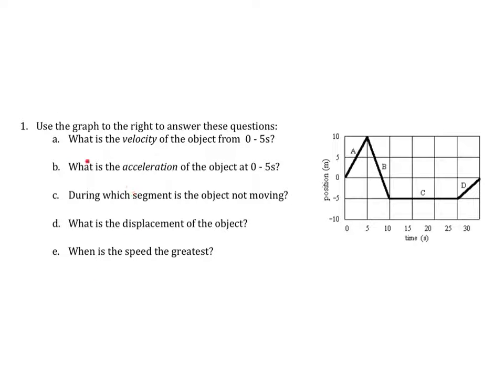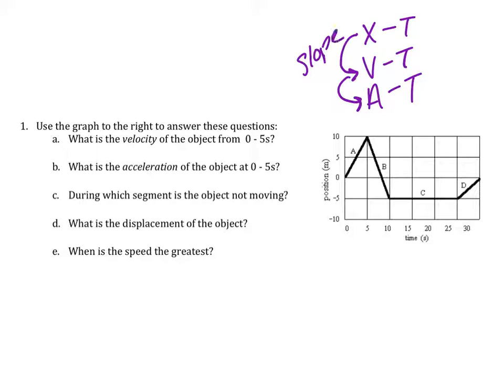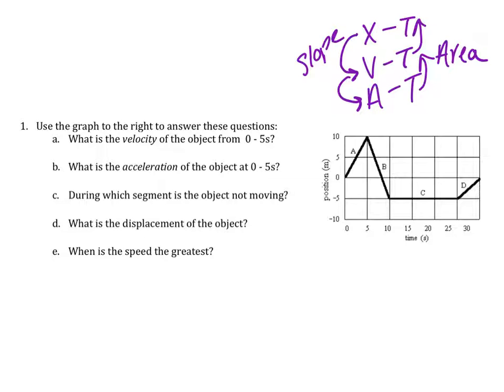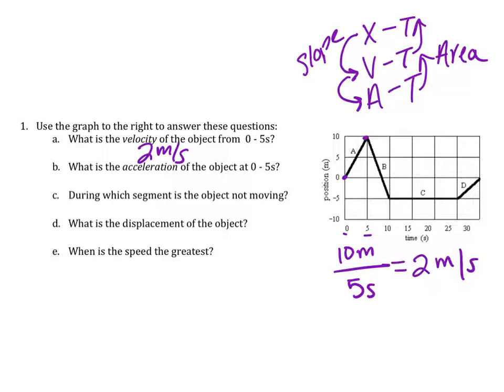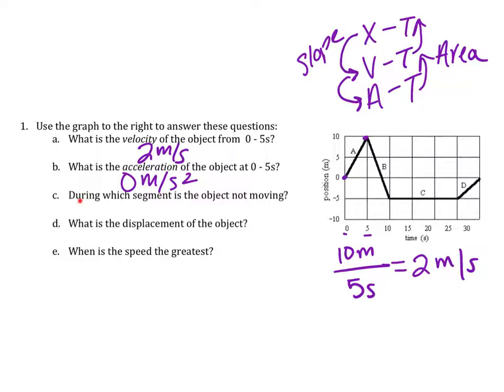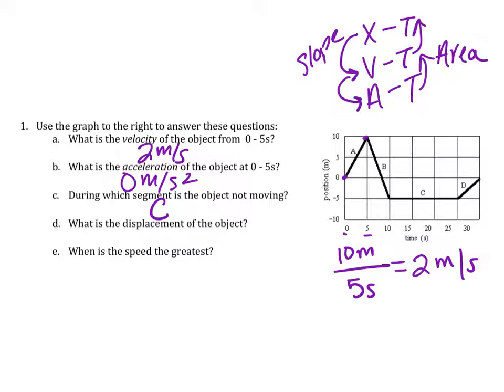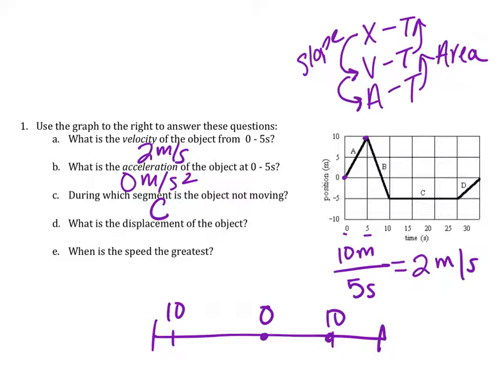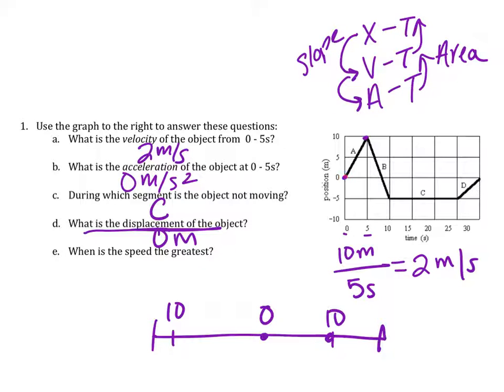Study Guide Test 1 Q1